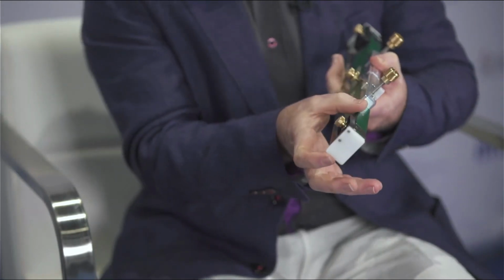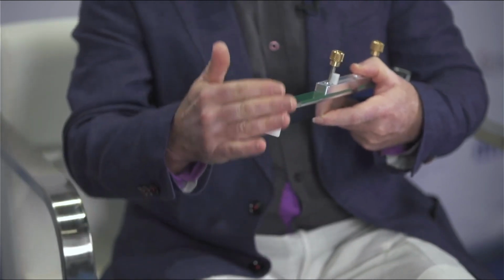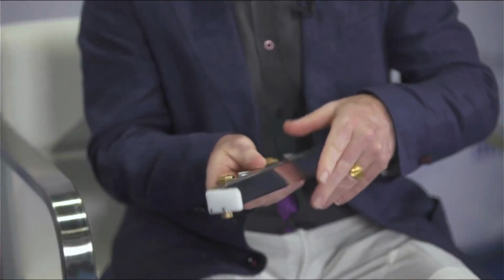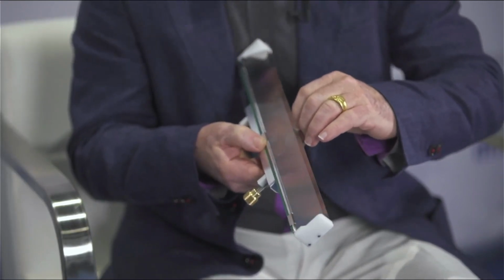Transition Automation show tool-free squeegee blade changeover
Transition Automation have developed a squeegee holder that does not need a clamp bar or tools needed to make a change of squeegee blades.

00:00 - Intro
00:55 - Three seconds to change the blade
01:42 - Patent-pending leaf-spring design
03:08 - You cover virtually every printer formulation out there
03:47 - Paste is often the biggest problem inside the printers